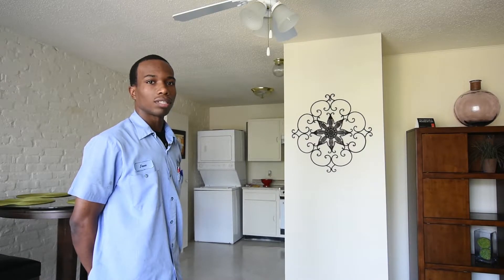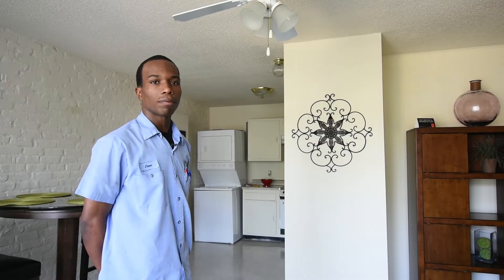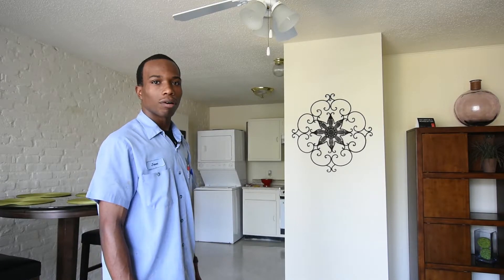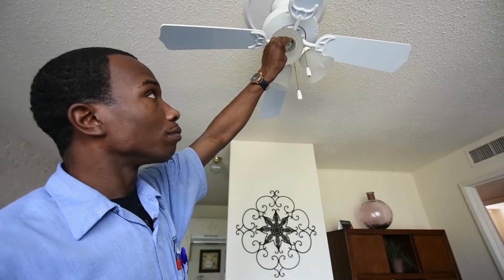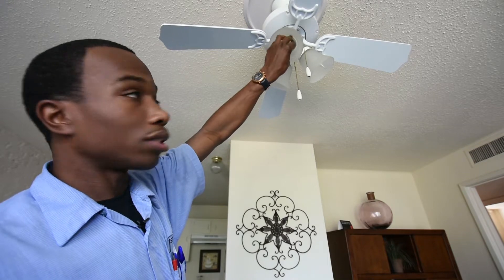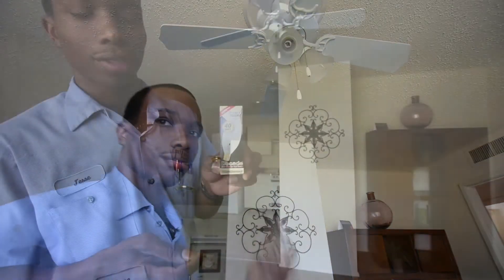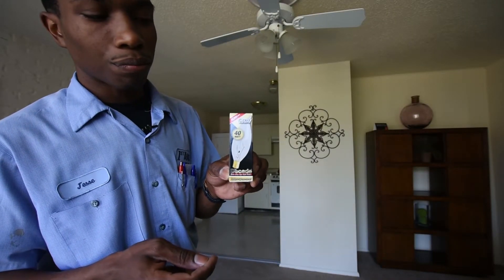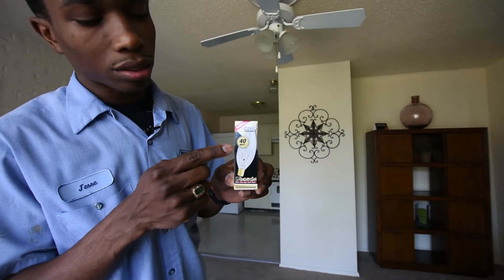Maintenance Tip Monday | How to Change a Light Bulb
On today's Maintenance Tip Monday, Jesse shows us how to properly change a light bulb and turn on a ceiling fan.